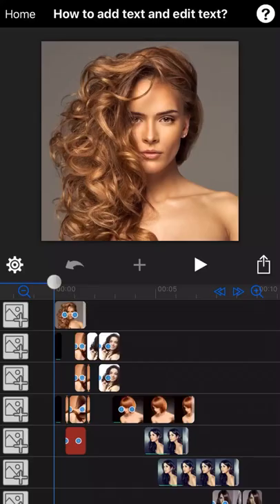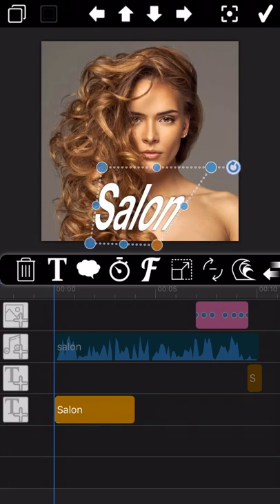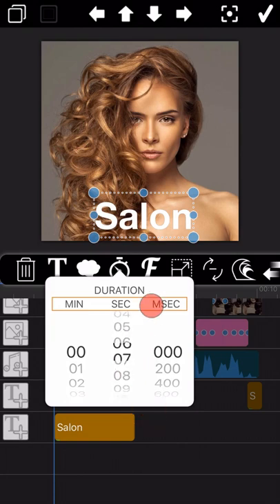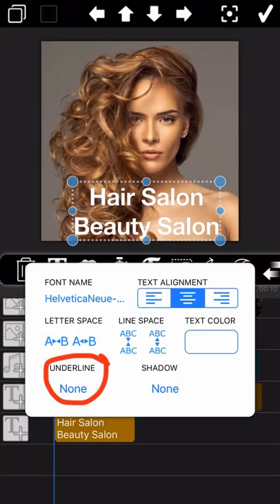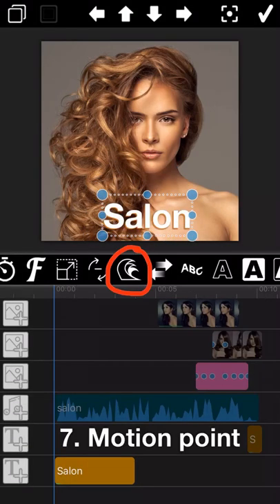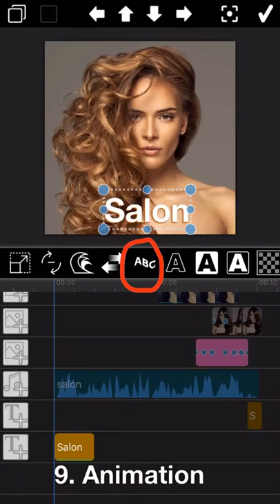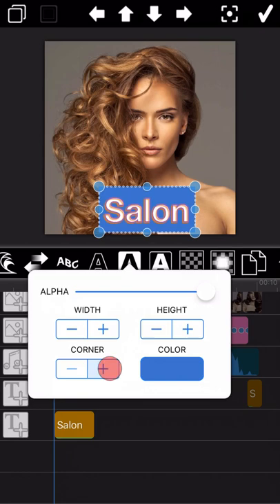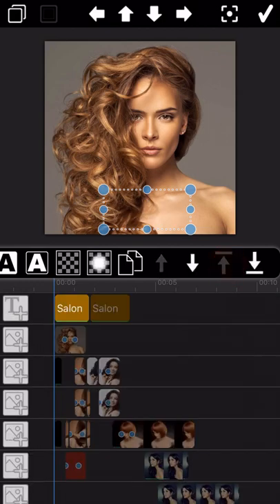How to add text and edit text?